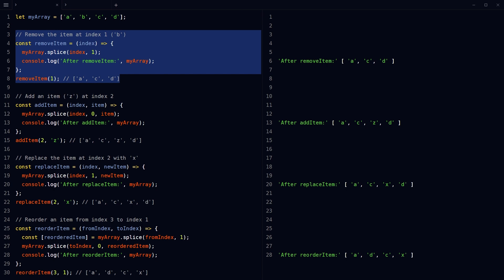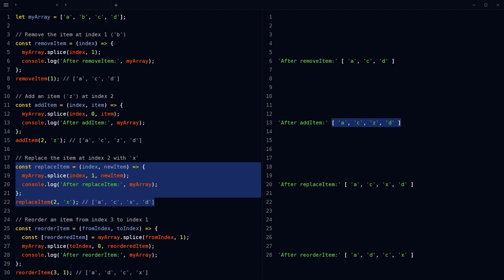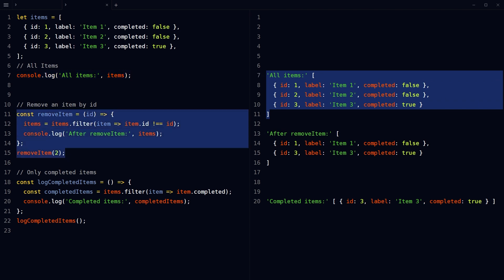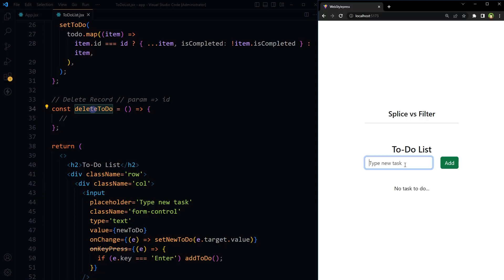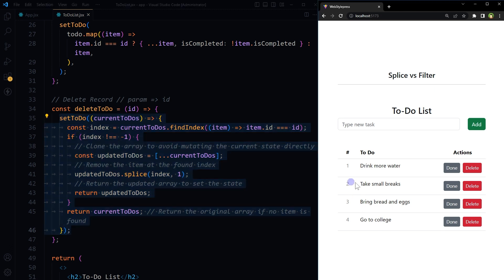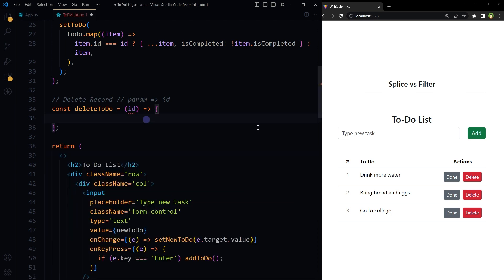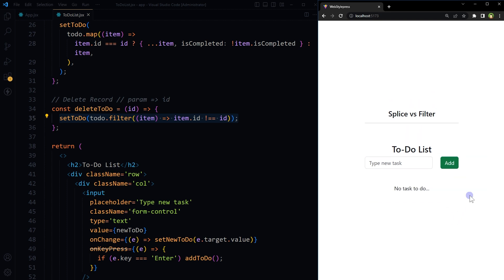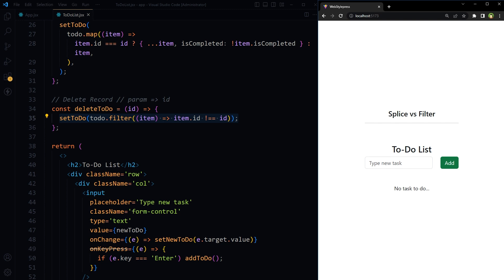Splice vs Filter | MUST WATCH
Splice and Filter array methods are used to manipulate data inside array. Splice can be used to remove items, add items, replace items and reorder items. Filter can be used to remove items, search and filter items, conditionally render items, and manipulate data in other ways.  Let's compare these methods in React JS. Question is: How to remove object in array using filter and splice and which one is best approach in JavaScript?

Both splice and filter methods have their own use-cases, advantages, and disadvantages.

Splice array method modifies the original array if used carelessly, which is not be recommended in React as it prefers immutability. It may make the code more complex to understand.

Filter array method returns a new array and does not modify the original array, aligning with React's preference for immutability. The code is more readable and self-explanatory if you use filter method.

If you're following React best practices, filter would be more appropriate because it adheres to the principle of immutability. In terms of time complexity, both methods are generally similar for this use-case. Choose the one that fits your specific requirements and makes your code more readable and maintainable. In my opinion use filter method because its less complex and more readable.